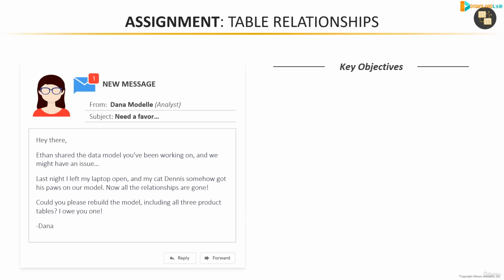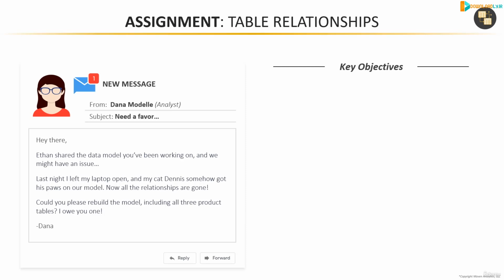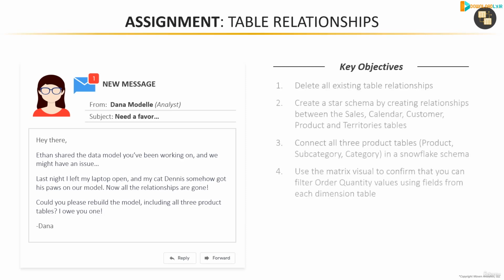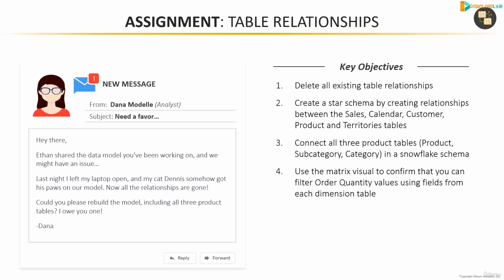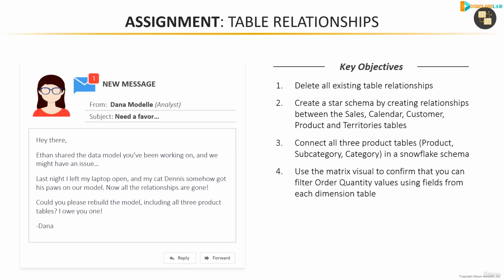4.10 ASSIGNMENT Table Relationships - Microsoft Power BI Desktop for Business Intelligence |YDisLive